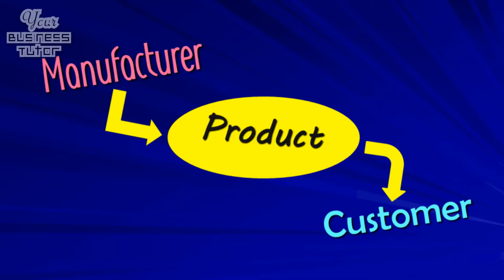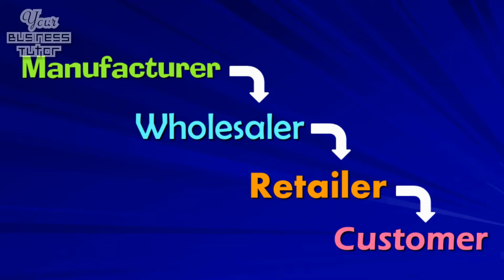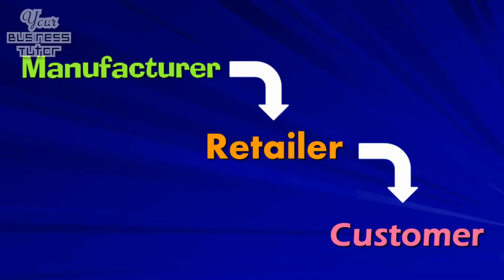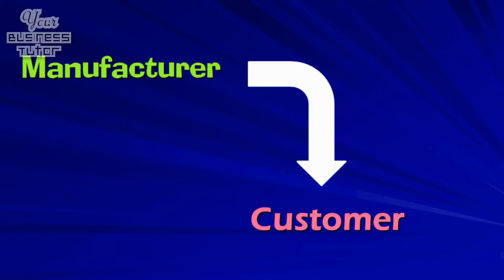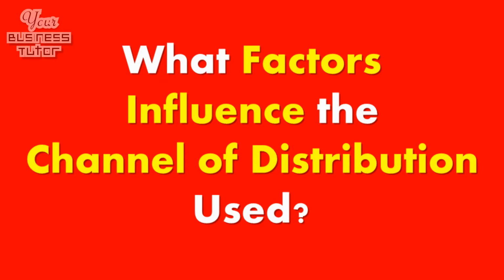Factors that Influence the Channel of Distribution - Higher Business Management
This is a Higher Business Management revision tutorial focusing on the Factors that Influence the Channel of Distribution